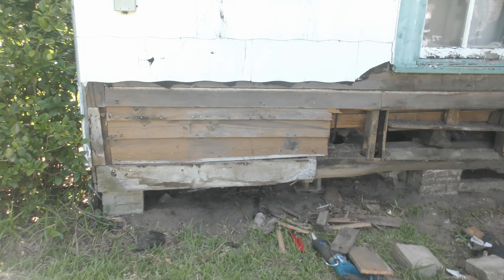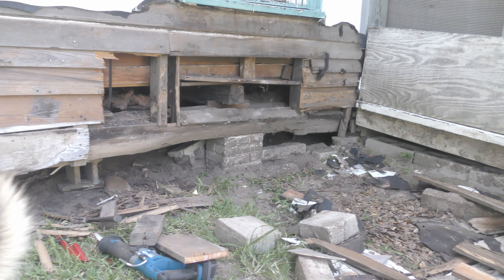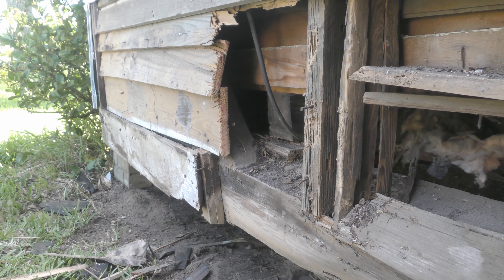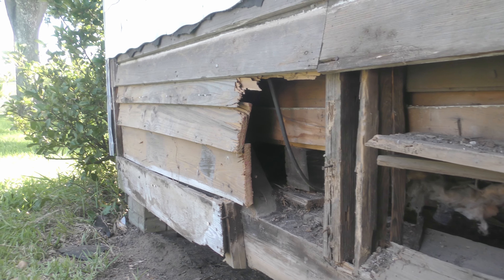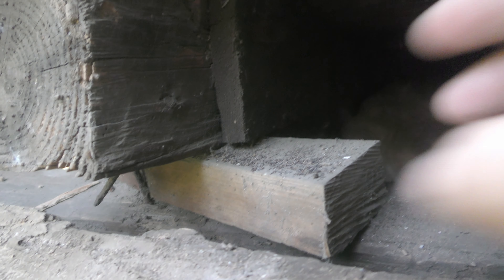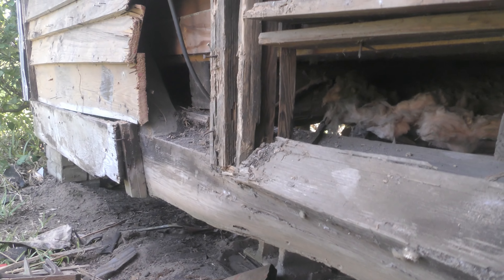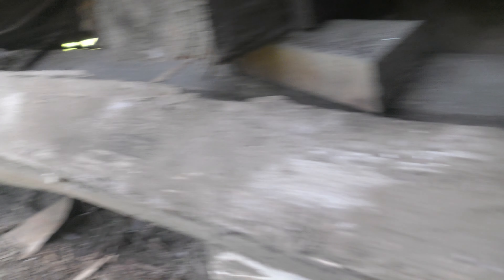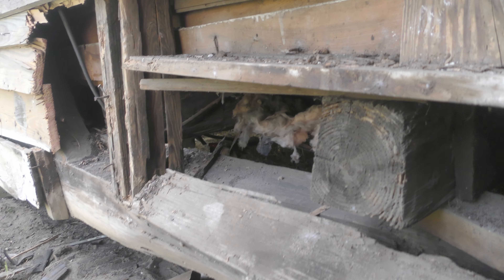Home Sweet Death Trap?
Just doing a small afternoon project on the house!  Ya know,  jacking the house up, cutting out a main support sill plate, and replacing it with pressure treated lumber all before suppertime.